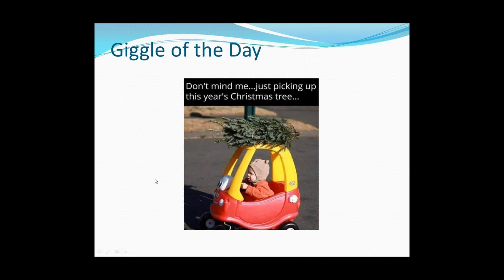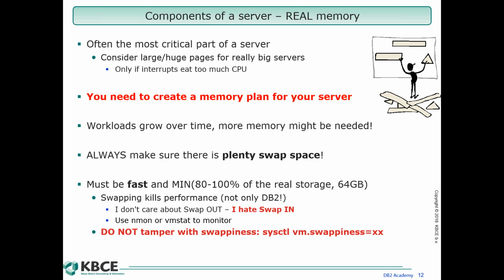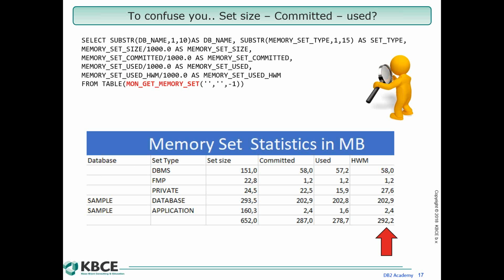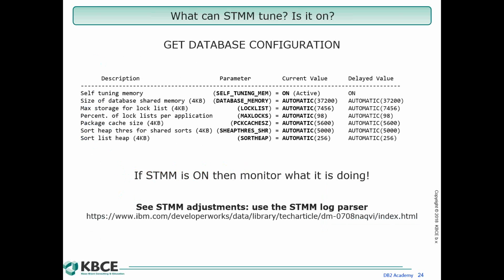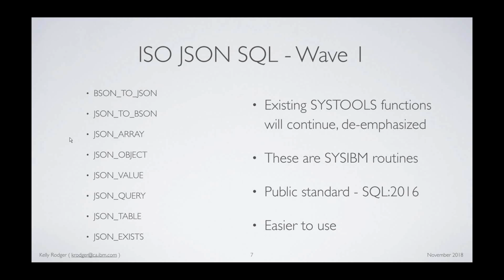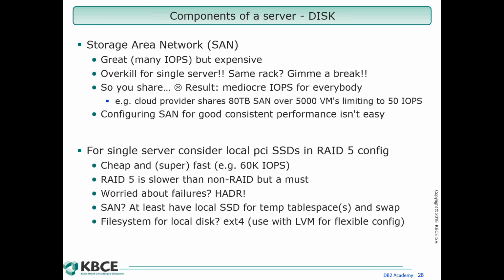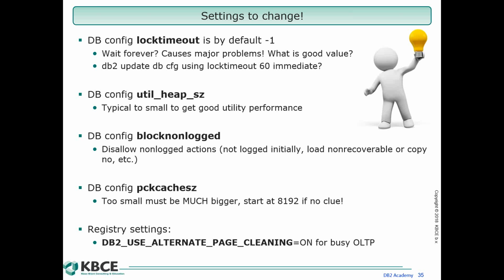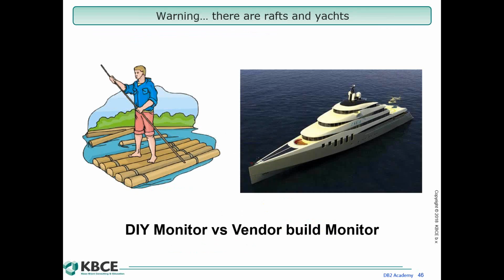The Db2Night Show #209: The Perfect Db2 LUW Server, plus What's New Db2 V11.1.4.4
Special Guest Klaas Brant, IBM Gold Consultant, gave an awesome presentation on monitoring and configuration for Db2 Servers.  Kelly Rodger from IBM Canada Lab briefed us on What's New in Db2 V11.1.4.4. Both presentations are full of sample commands, examples, SQL, and helpful illustrations. Likely one of the BEST shows of 2018!